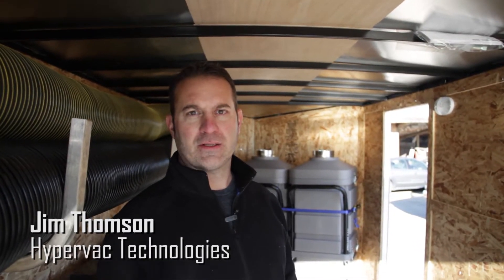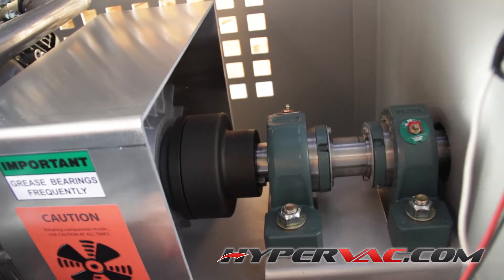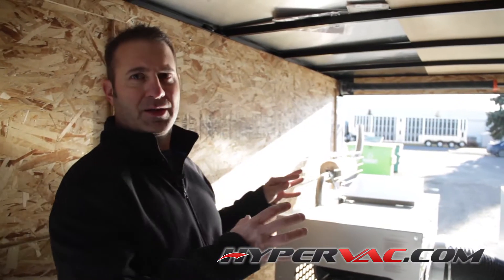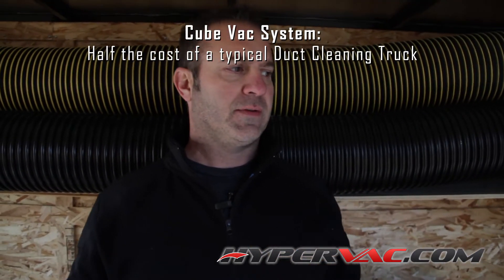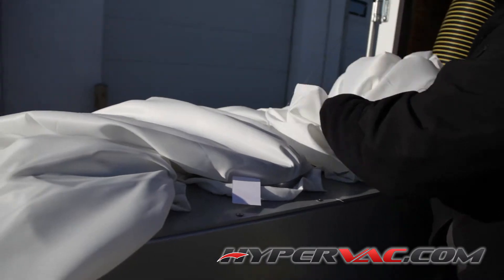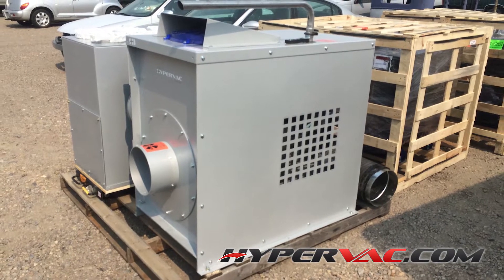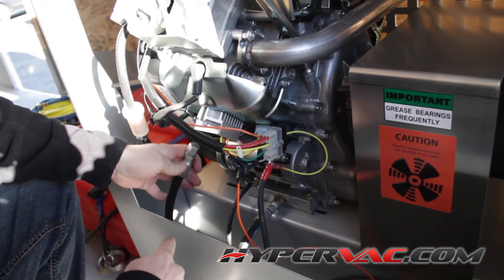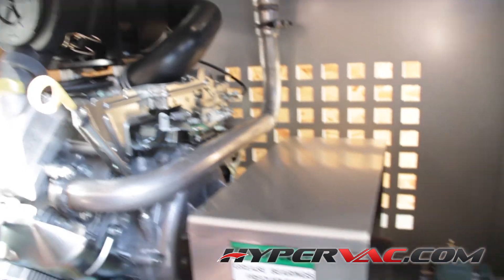Cube Vac System by Hypervac Technologies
A vac system that is so powerful it competes in the same league as regular duct cleaning trucks while being far less expensive to buy and operate .
Hypervac Technologies specializes in building the worlds most versatile and powerful air duct cleaning equipment , from electric portables to full size duct trucks and now our new Cube vac system. Discover more at hypervac.com